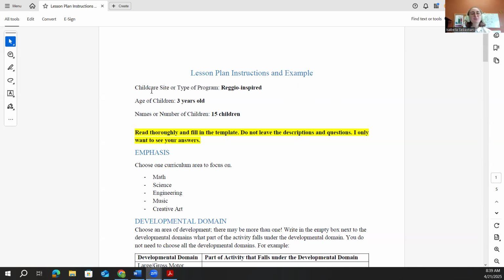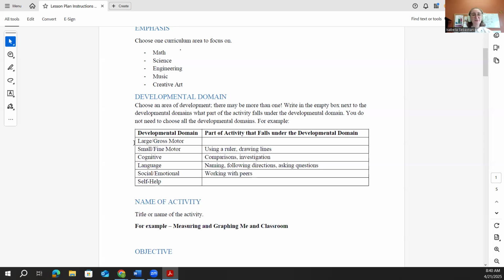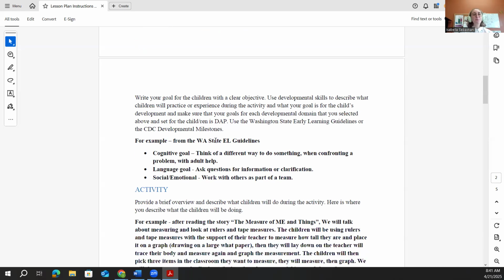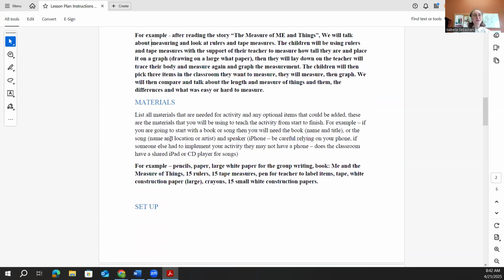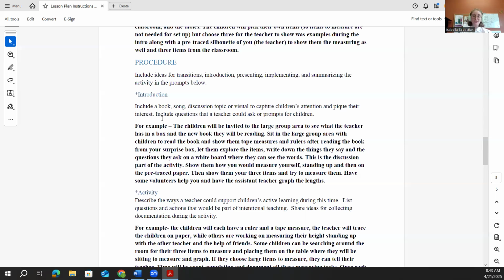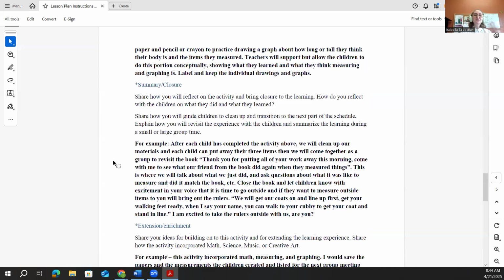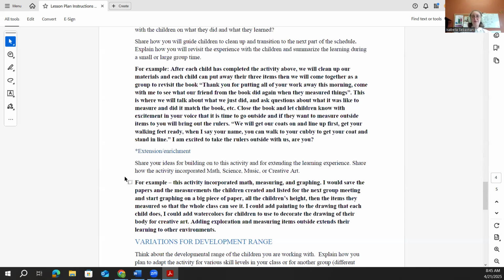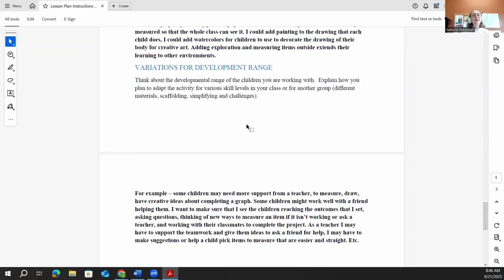Lesson Plan Instructions